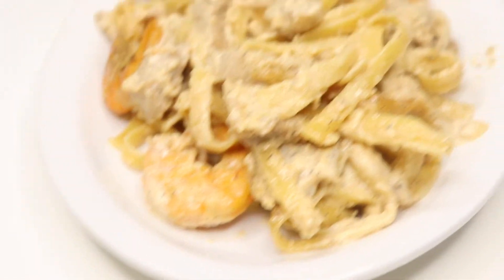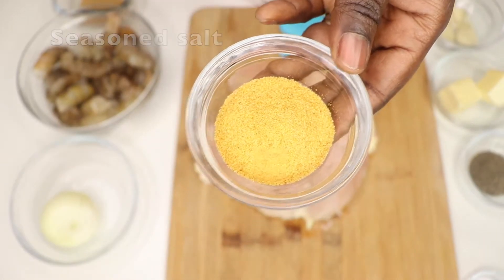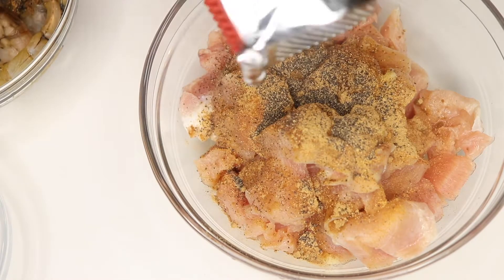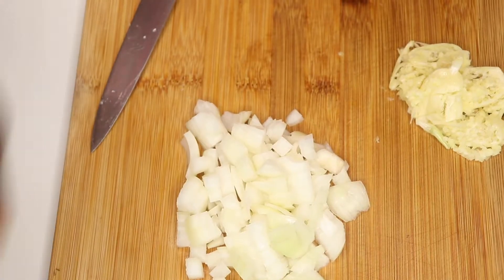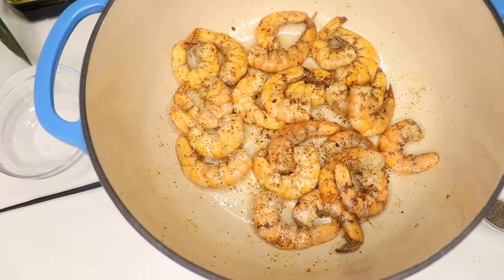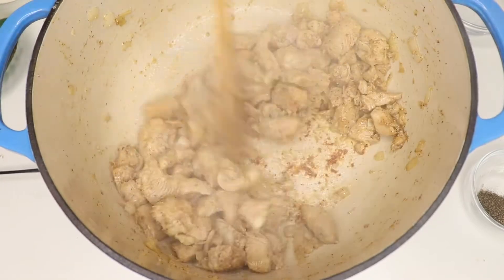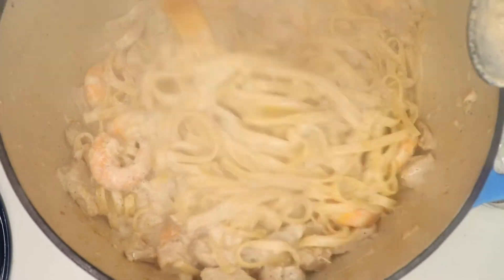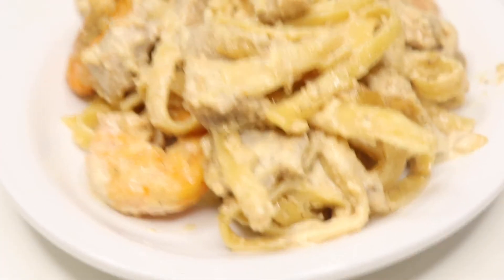CHICKEN AND SHRIMPS ALFREDO PASTA | IFTAR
HI FRIENDS,
TOUFA